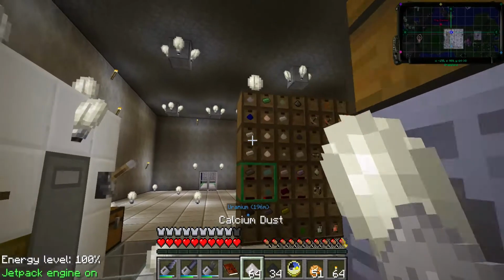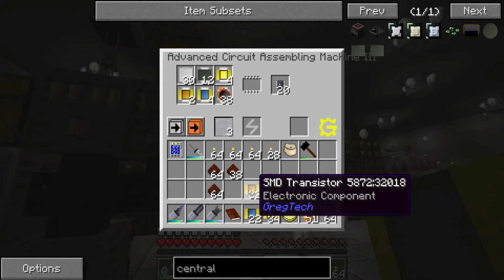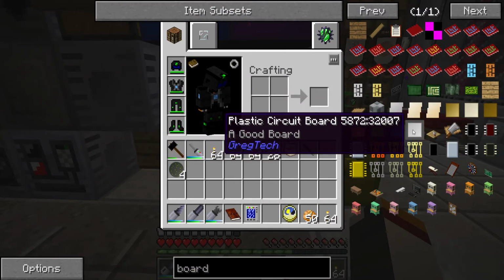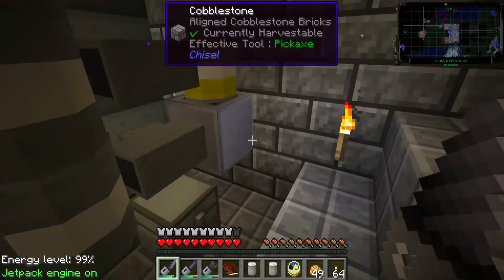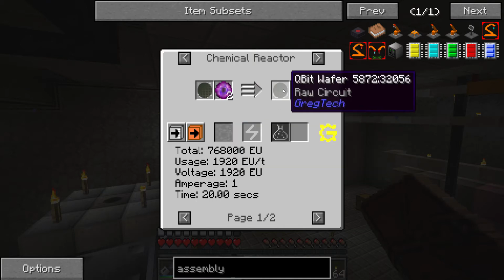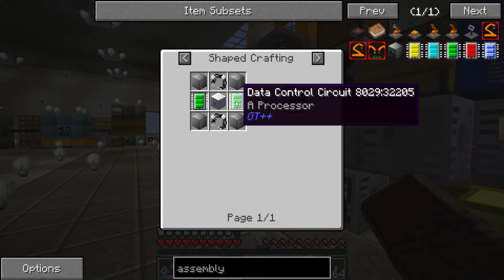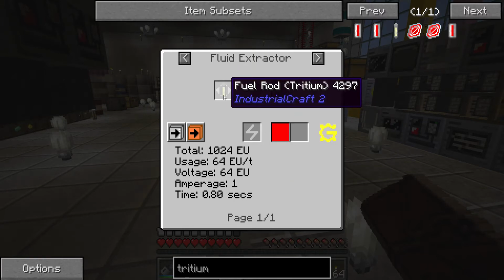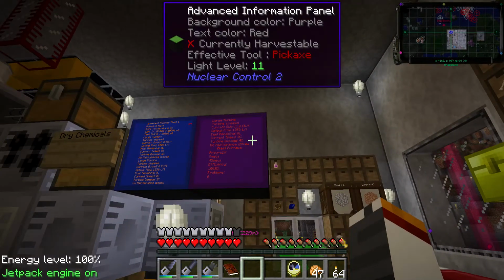Lets play - Minecraft Infitech 2u fear the night